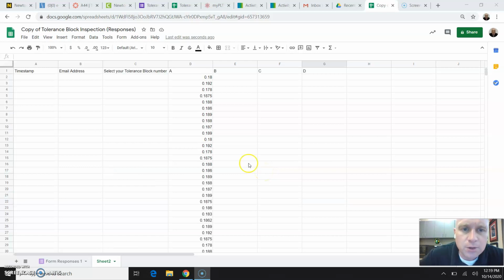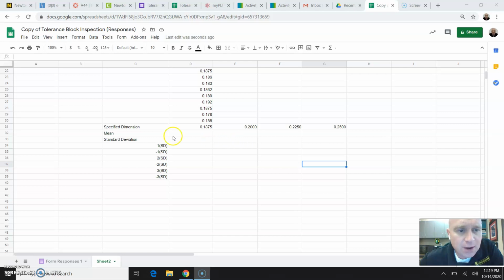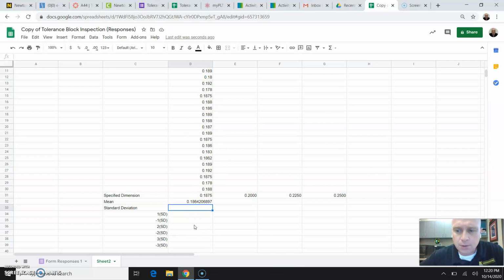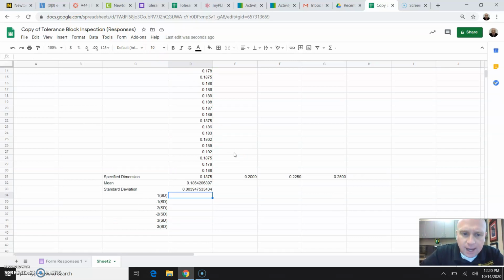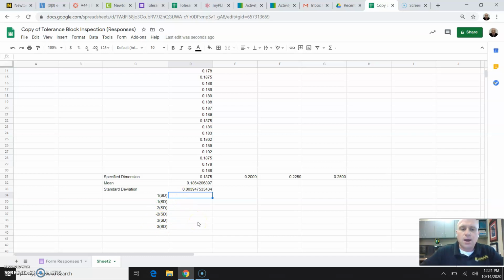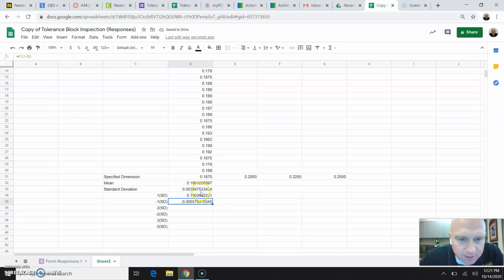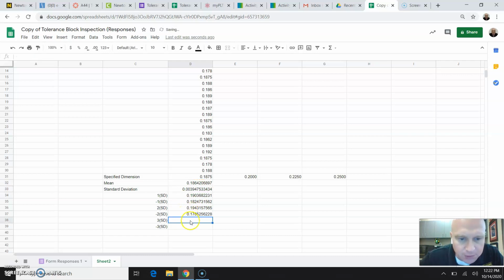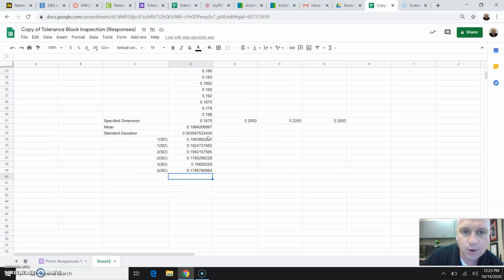Tolerance Block Inspection Analysis